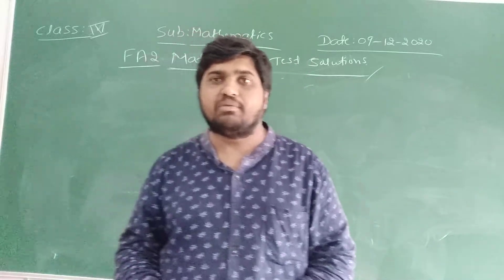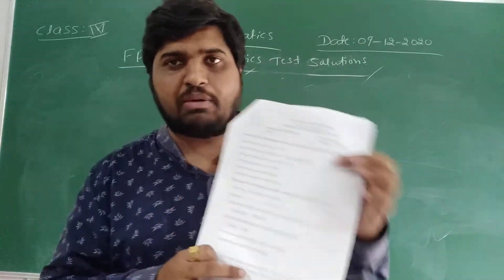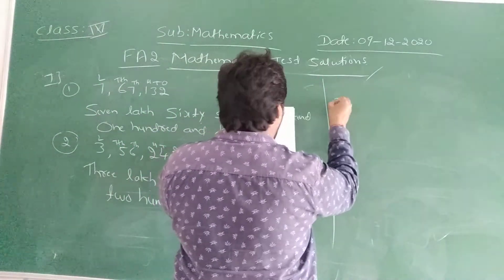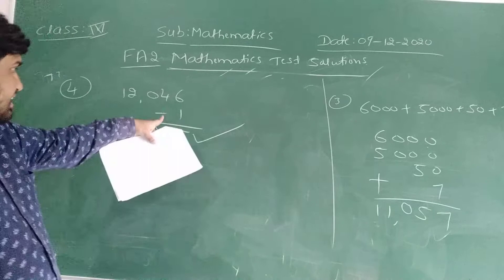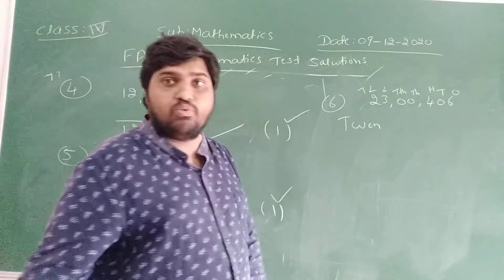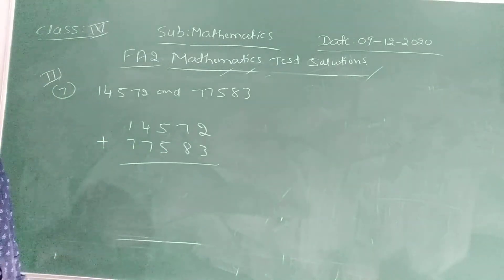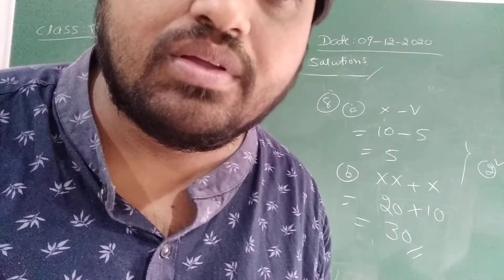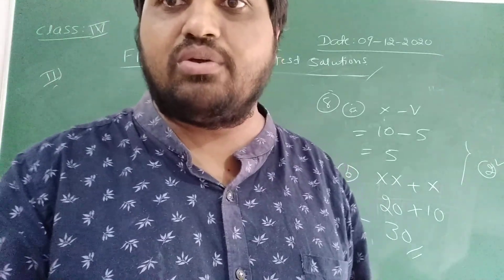VPS | 4th standard | Maths(A) |FA2 Scheme of evaluation